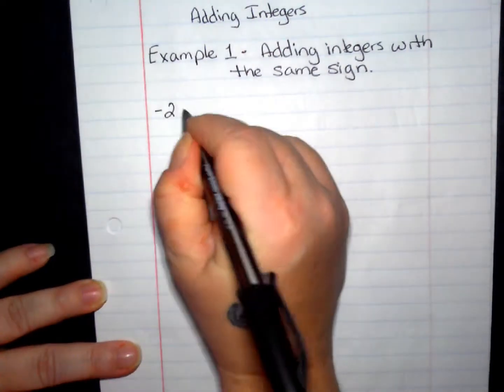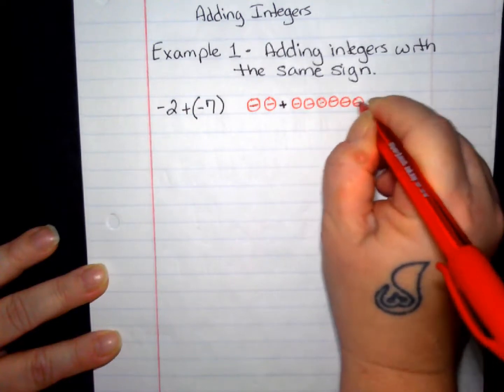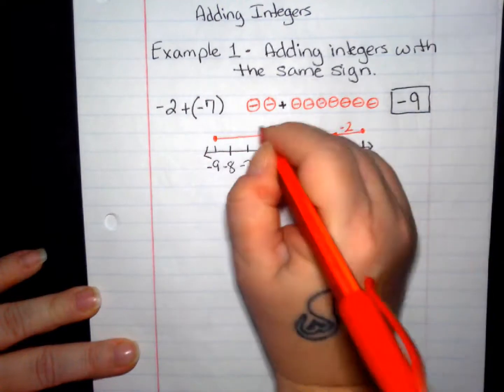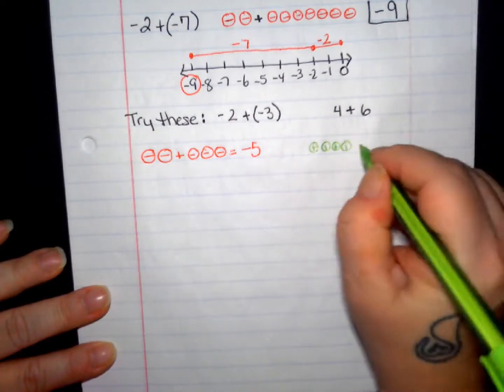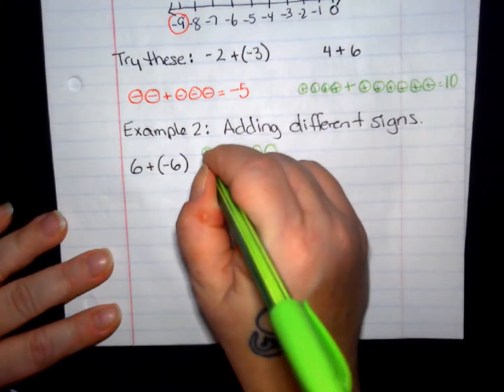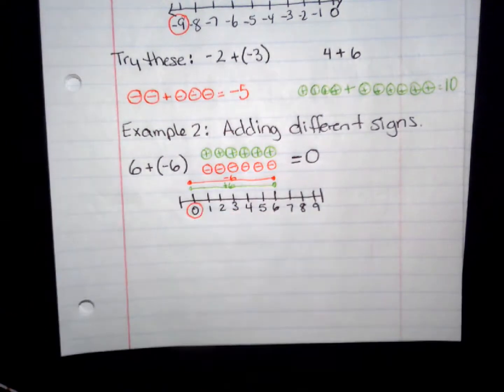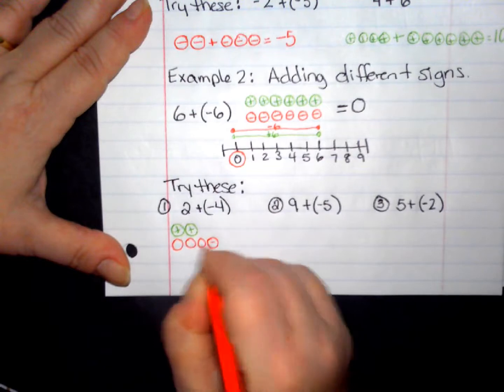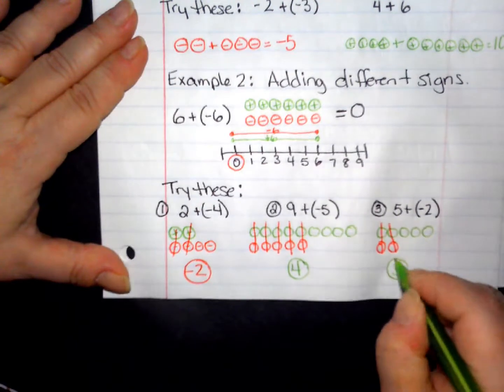Adding Integers Modeling with Chips